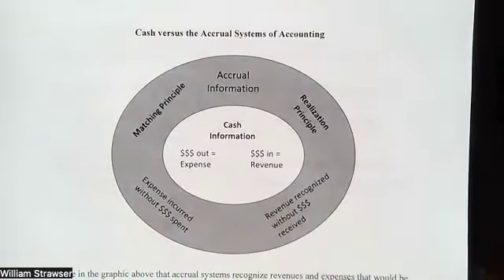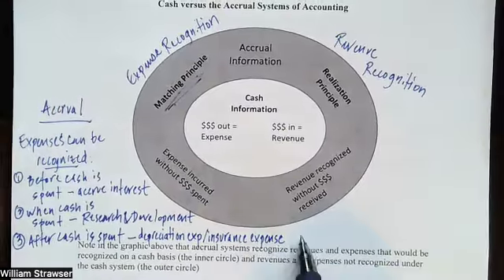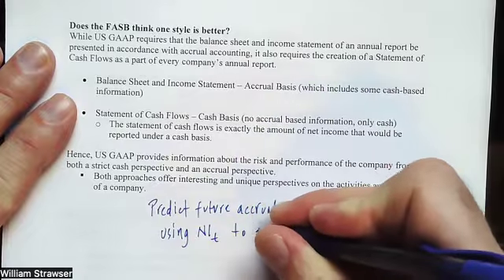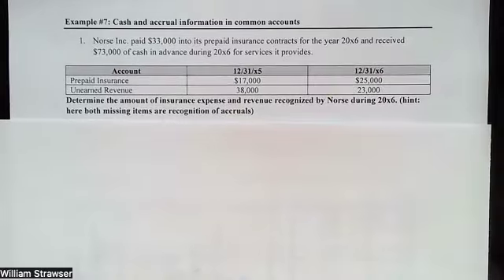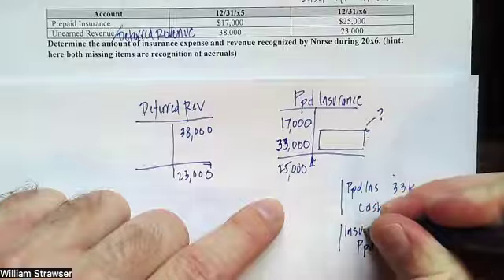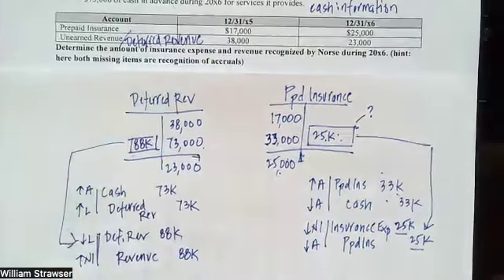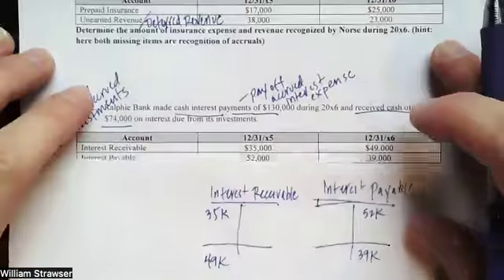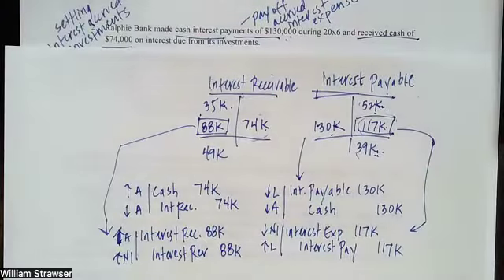June 3 Zoom hours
This session discusses cash versus accrual accounting concepts and compares the two at a conceptual level. It then applies these concepts to parts of Example #7 (Chapter 1 Study Problems) that many accounts have both accrual and cash information.